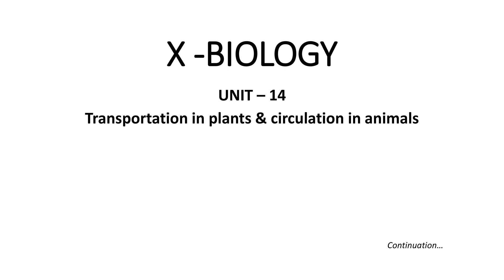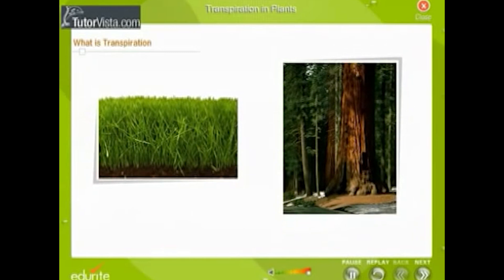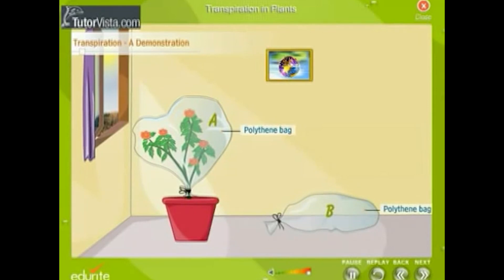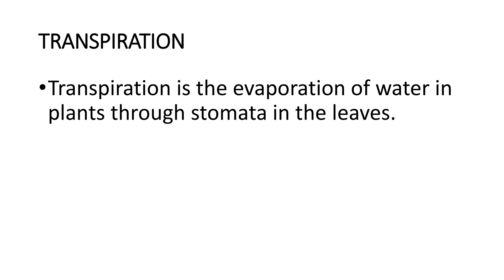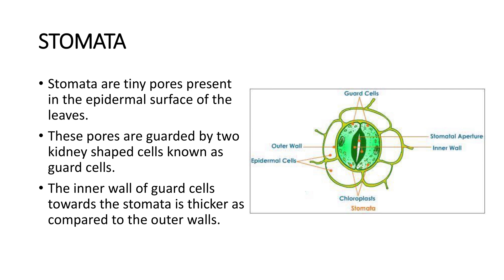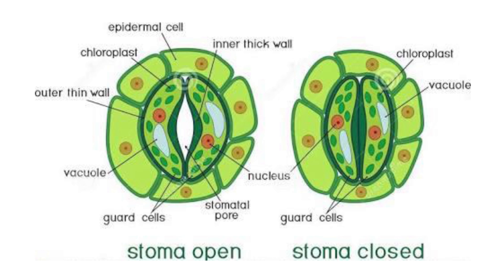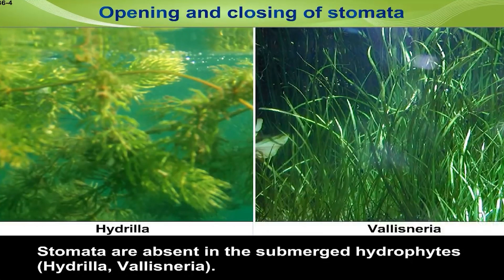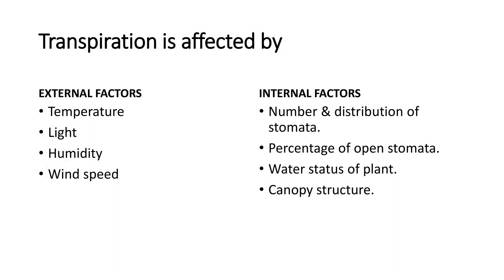Transpiration in plants